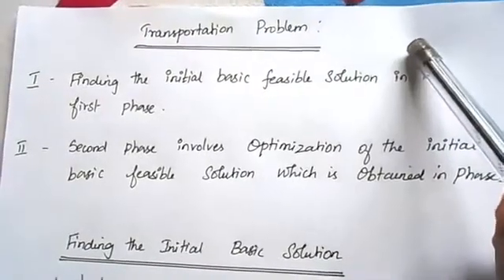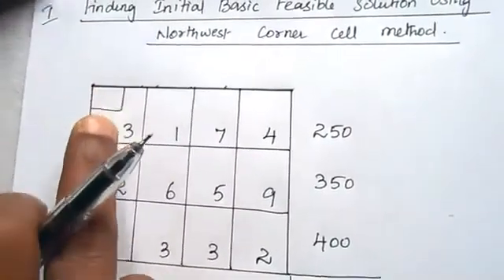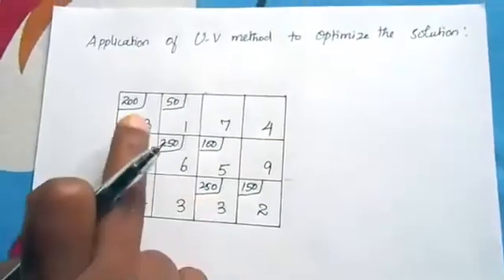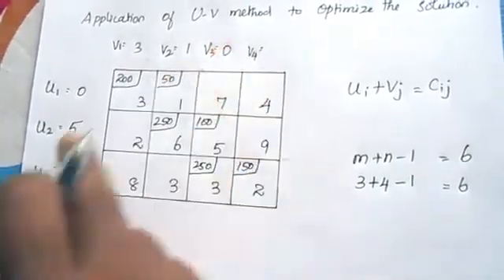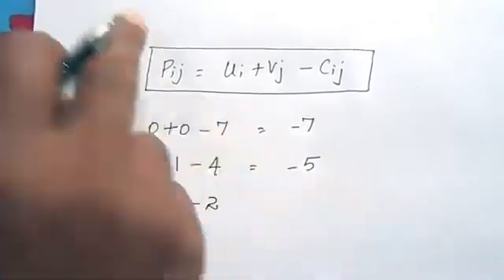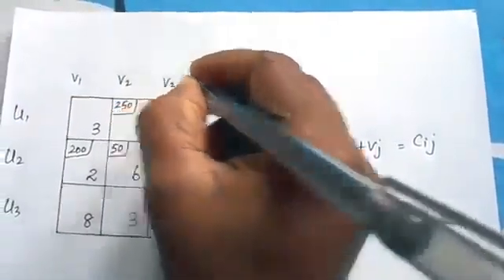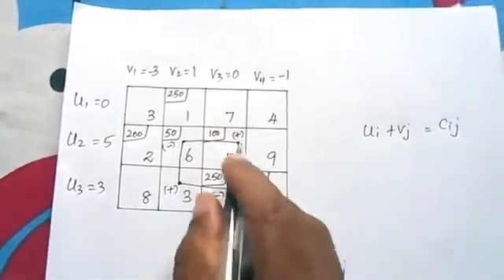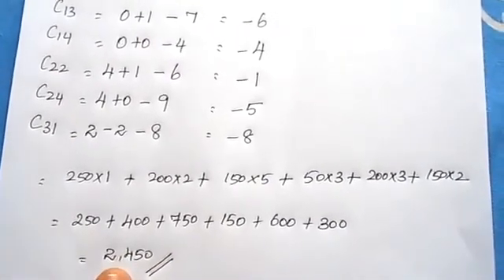Transportation Problem? Here's the Easy Fix.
"Unlocking Transportation Problems: Discover Easy Solutions with Our Step-by-Step Method 🚚 Dive into the world of logistics as we demystify transportation problems with a simple and effective approach. Learn how to optimize routes and minimize costs effortlessly! TransportationProblem Logistics Optimization"

Operational research, also known as operations research, is a multidisciplinary field that uses mathematical models, statistical analysis, and optimization techniques to improve decision-making and solve complex problems within organizations. It involves the application of quantitative methods to optimize processes, resources, and systems across various industries and sectors.

Key areas of focus in operations research include:

Optimization: Finding the best possible solution or course of action among various alternatives to maximize efficiency and effectiveness.

Decision Analysis: Developing models and algorithms to support decision-making processes by evaluating different scenarios and their potential outcomes.

Mathematical Modeling: Using mathematical techniques such as linear programming, simulation, and queuing theory to represent real-world systems and analyze their performance.

Forecasting and Prediction: Using statistical methods and data analysis to forecast future trends, demand, and outcomes to support planning and resource allocation.

Supply Chain Management: Applying operations research techniques to optimize supply chain operations, logistics, inventory management, and distribution networks.

Project Management: Utilizing operations research methods to schedule tasks, allocate resources, manage risks, and optimize project timelines and budgets.

Quality Management: Implementing operations research tools and techniques to improve product and service quality, reduce defects, and enhance customer satisfaction.

Overall, operations research plays a crucial role in helping organizations make data-driven decisions, improve operational efficiency, reduce costs, and achieve strategic objectives. It is a dynamic and evolving field that continues to contribute significantly to problem-solving and optimization across various industries.

ATTRIBUTION